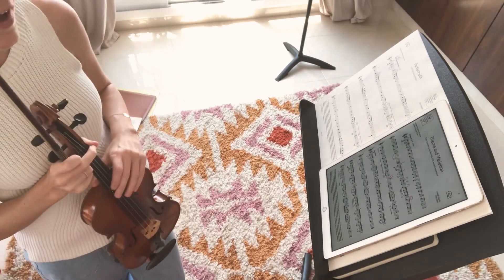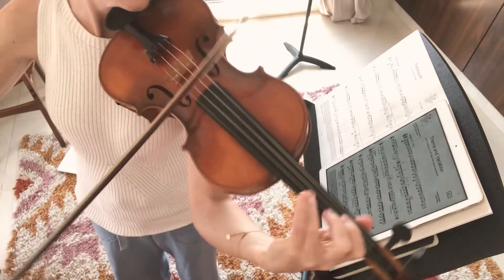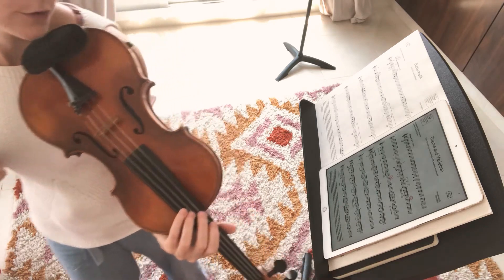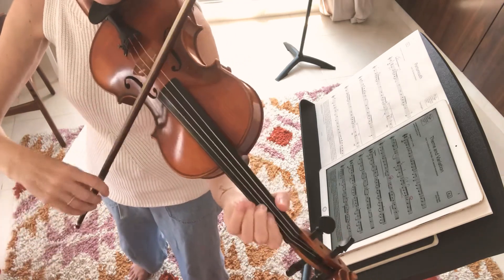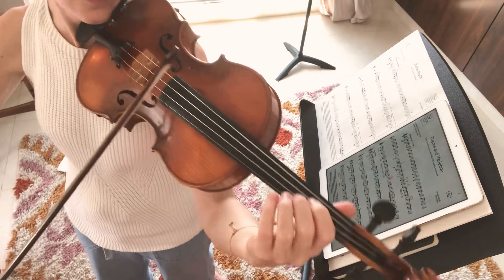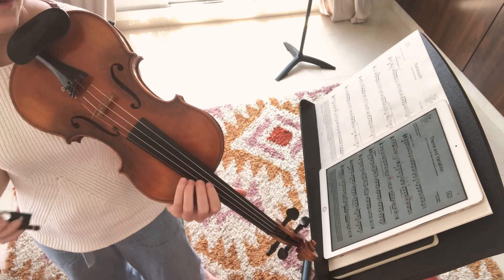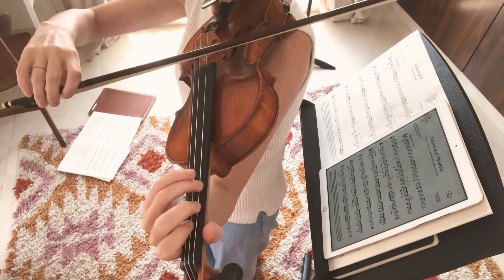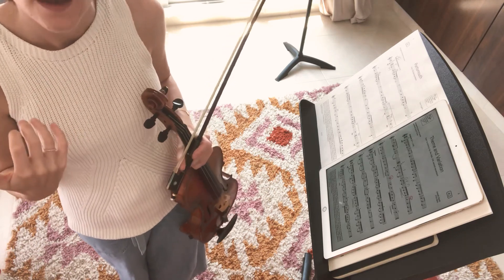Day 5: Practice Haydn Theme and Variations with Mrs. Barrett (ABRSM Violin Grade 3, A:2)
Learn your exam piece in 10 Days, with practices of less than 10 minutes/day.
🍀Review of the Theme, faster tempo
🍀Dotted Rhythms Practice for the Variation
🍀Review of yesterday's practice sections & adding the final related rhythm passages
🍀Hooked bowing ➡️Slurs (how to get there)
🍀more 4th finger control
🍀Bow Technique
🍀smoothing the dotted rhythms and their string crossings